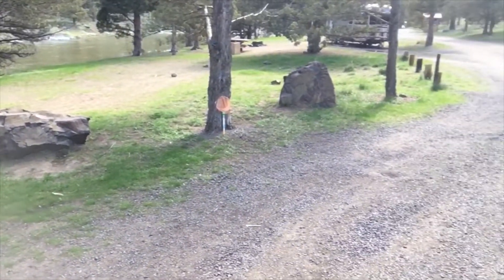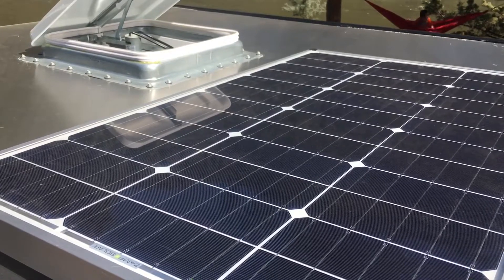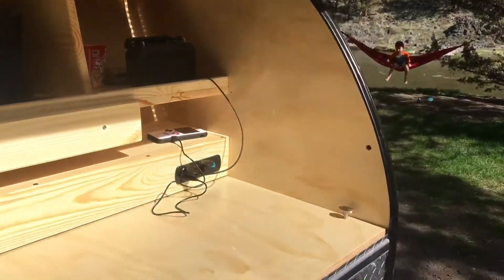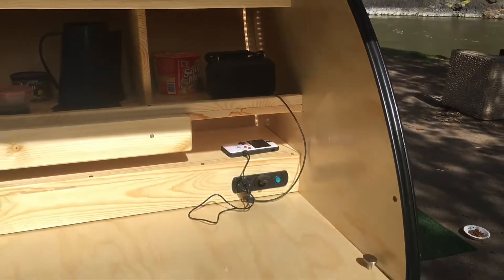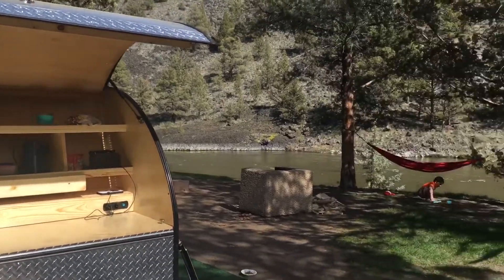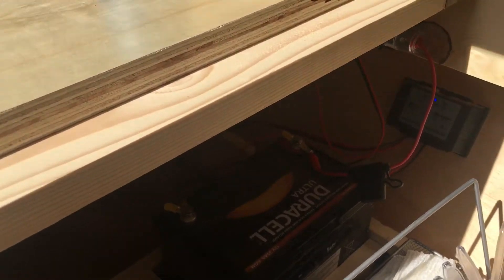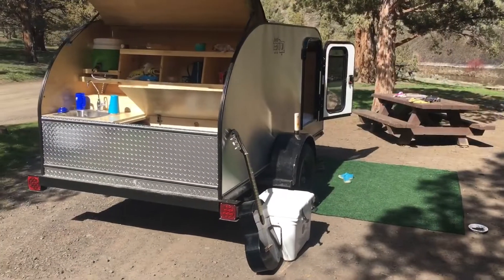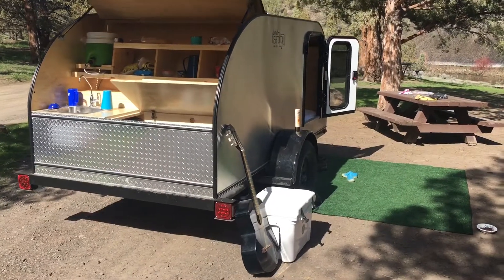Teardrop Solar Setup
Testing out a roof mounted solar panel on our Bend Teardrop Ultra-Lite Camper.